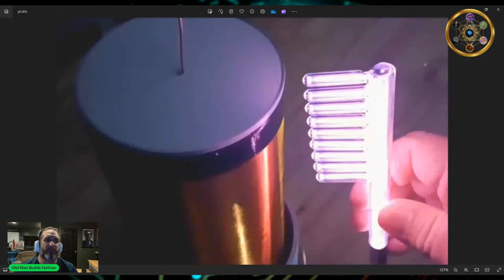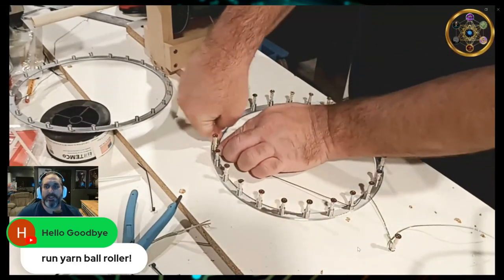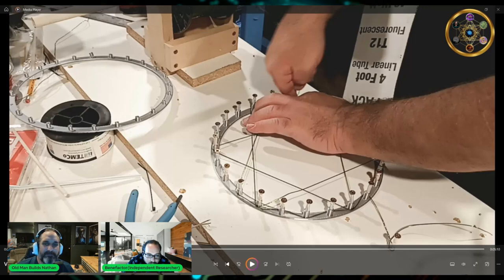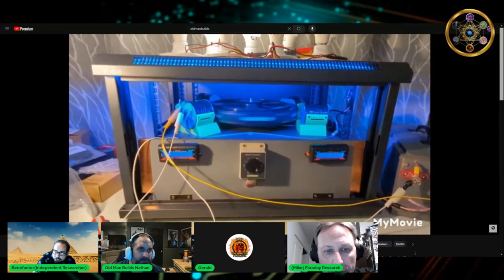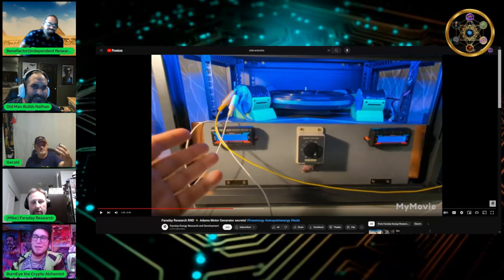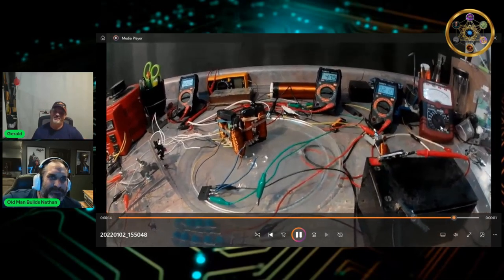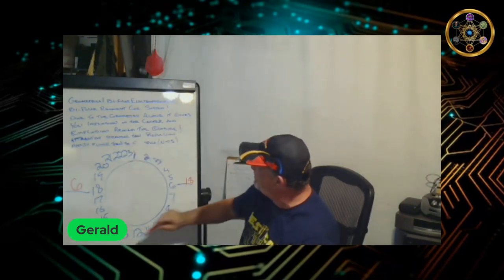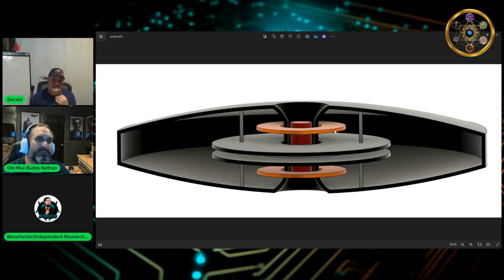Gerald & Nathan "Builders Workshop"